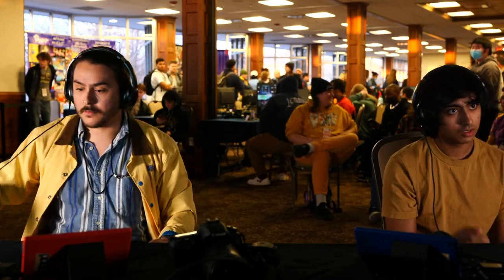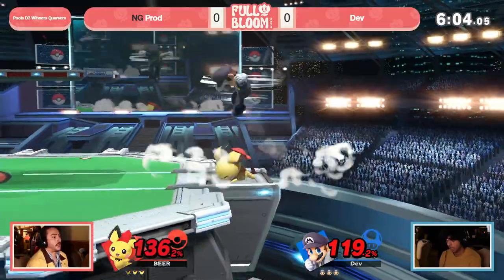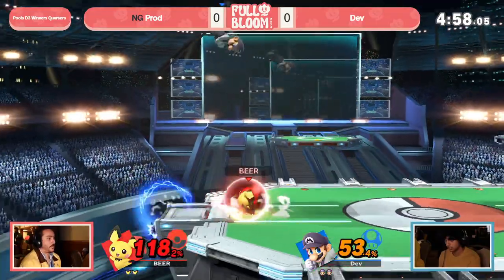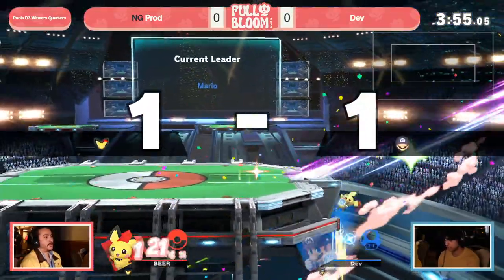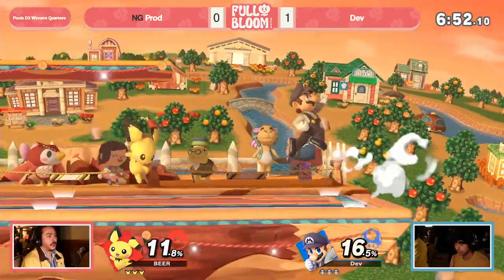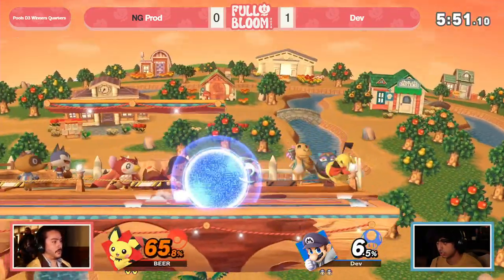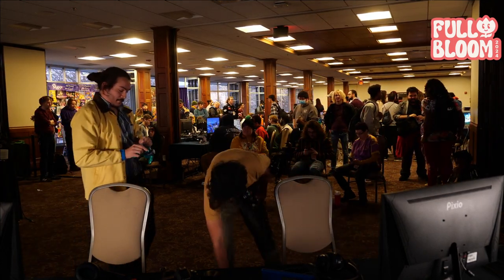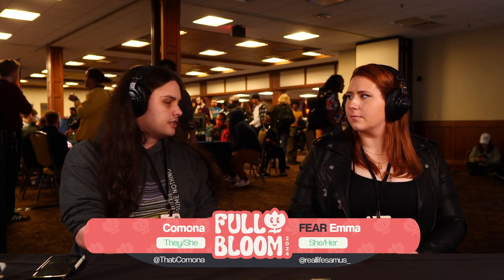Full Bloom Pools D3 Winners Quarters - Prod (Pichu) vs Dev (Mario) - SSBU Ultimate Tournament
NG | Prod (Pichu) vs Dev (Mario)

Round: Pools D3 Winners Quarters

 - Full Bloom
 - Feb 24th 2024
 - 900 E 7th St, Bloomington, IN 47405, USA

Commentators:
 - Comona (@ThatComona)
 - FEAR | Emma (@reallifesamus_)

Venue Fee: $8
Singles:   $7
Venue Address -
21 Ludlow